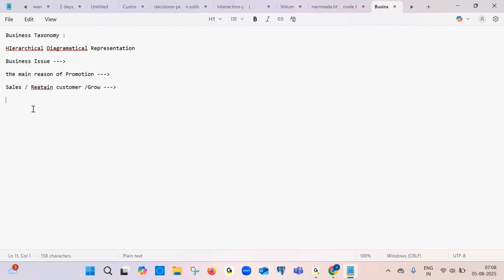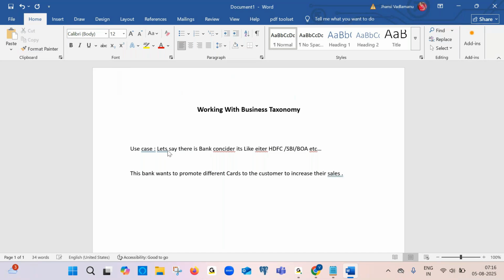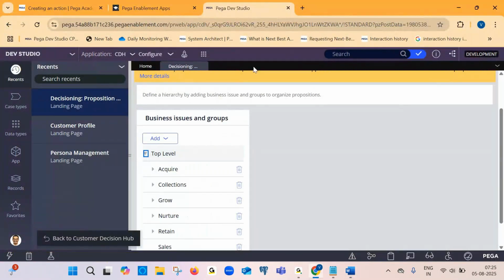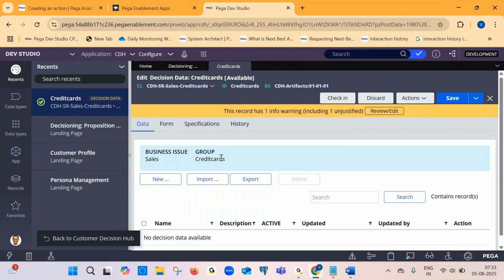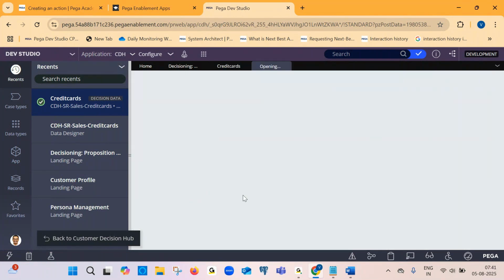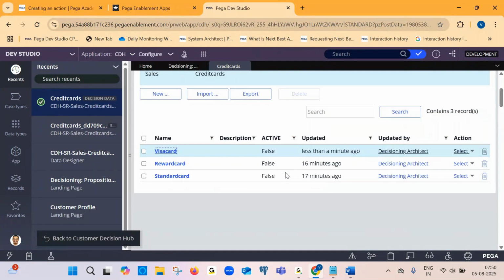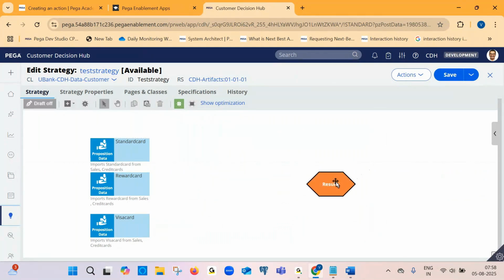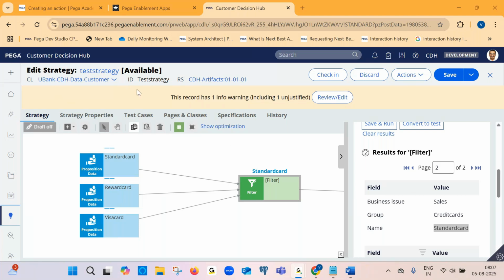PEGA CPDC Class 03 | Creating Business Taxonomy | Configuring Business Issue | CPDC Tutorial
In this class, we dive deep into creating Business Taxonomy and configuring Business Issues and Groups in Pega CPDC (Customer Profile Designer Component).

🛠️ What You'll Learn:

What is Business Taxonomy in CPDC?

How to configure Business Issues & Groups

Real-time setup demonstration

Best practices in CPDC taxonomy management

👨‍💼 Suitable for:
✅ Pega Beginners & Freshers
✅ CPDC & CDH Learners
✅ Professionals preparing for CSA/CSSA
✅ Low-Code/No-Code Platform Enthusiasts

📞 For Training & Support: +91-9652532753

Ask ChatGPT

Pega
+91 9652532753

Devops
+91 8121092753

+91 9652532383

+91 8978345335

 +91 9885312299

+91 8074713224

Regards,
Harsha Trainings,
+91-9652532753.